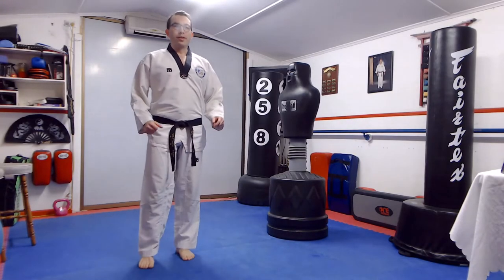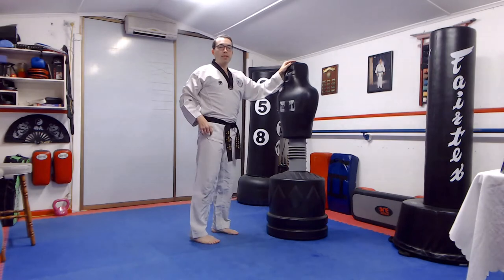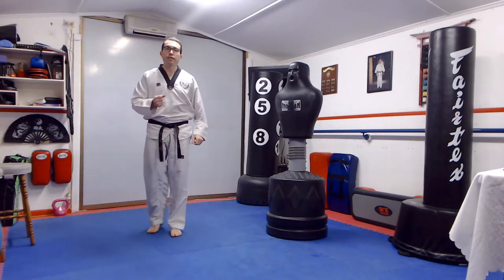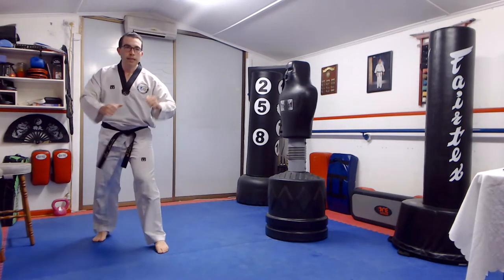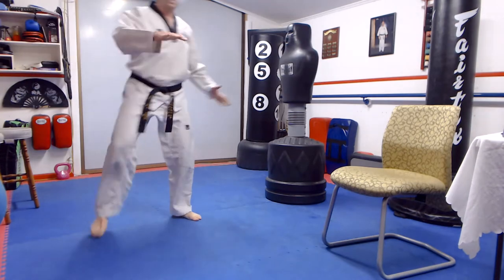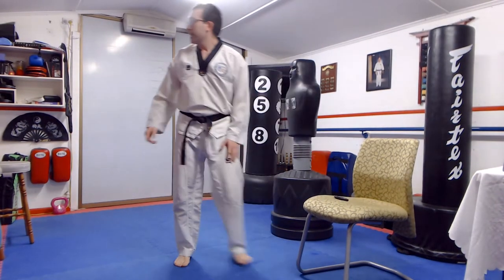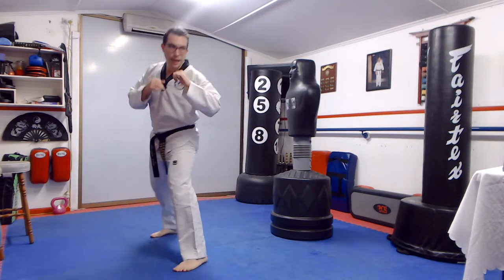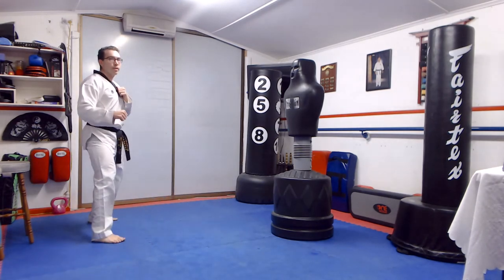Tabata Training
Join Mat Sa-beom as he runs a shorter, more intense workout in Tabata Style.

Be sure to do some extra warming up if needed and always train to your own personal limit

The Power with Purpose Team are concerned about our community at this very difficult time and as are offering YouTube tutorials and basic training techniques to assist people who may be forced to be isolated and unable to afford training at this point in time.

So, make a clear and safe space to train in, ensure that you don't overdo the training and above all stop immediately should you feel discomfort or pain

We are devoted to ensure quality training and to do our best to assist our community and all our students through these very difficult times.

Power with Purpose. Taekwondo. Defence. Health & Fitness Smithfield Virtual Do-Jang